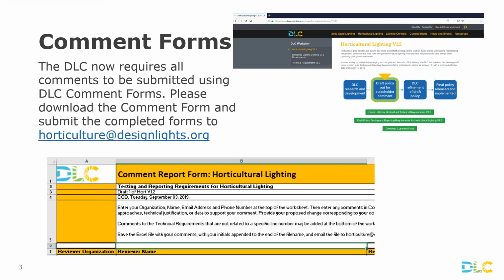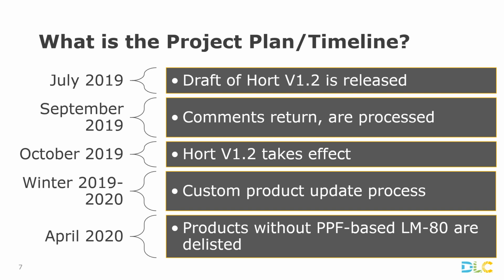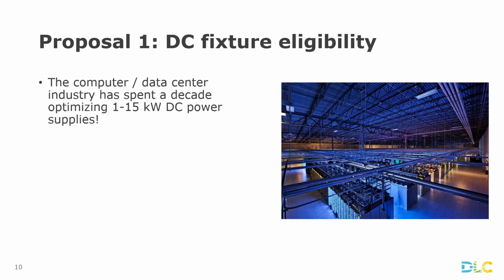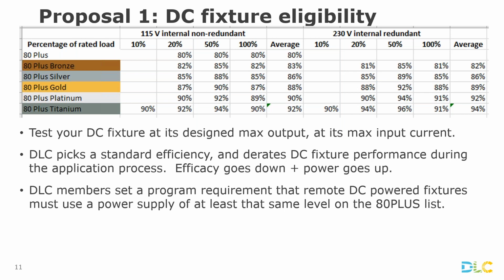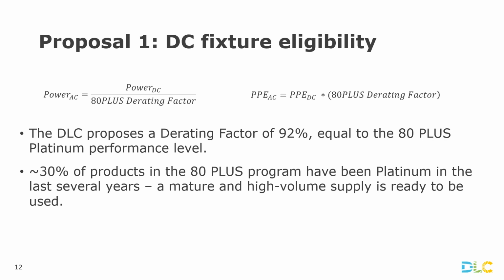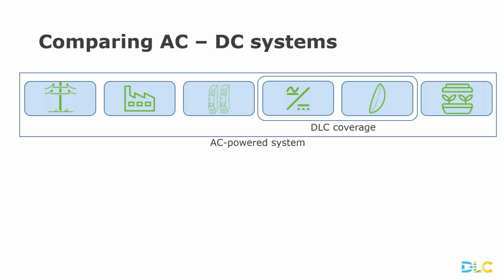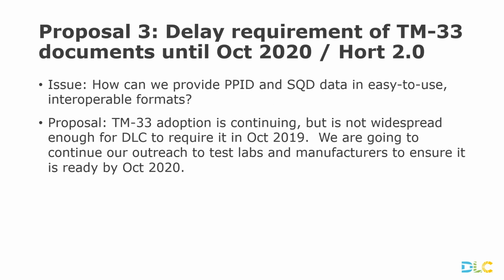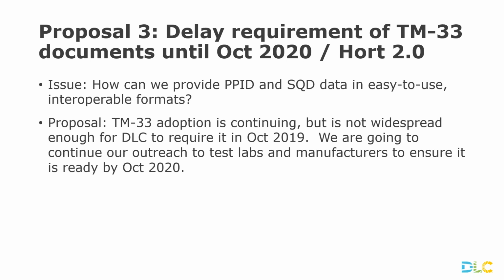DLC DRAFT Horticultural Requirements V1 2 Overview Webinar